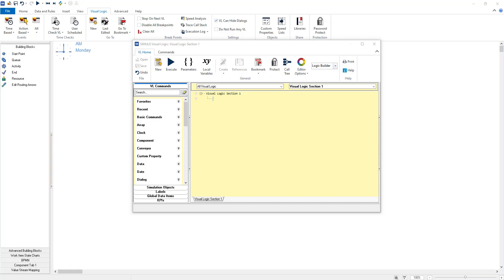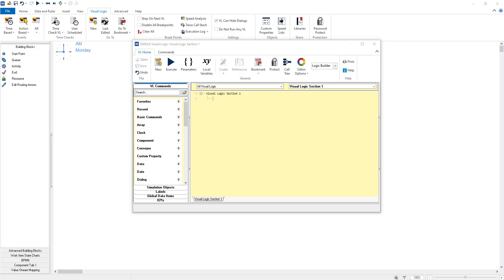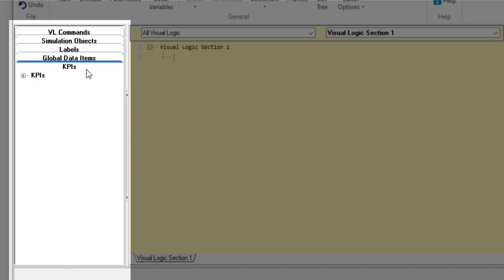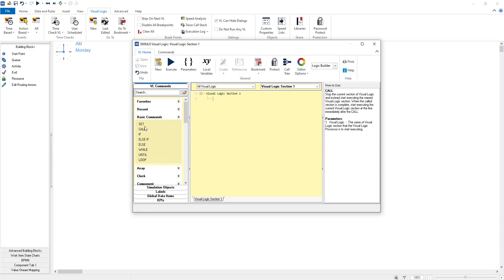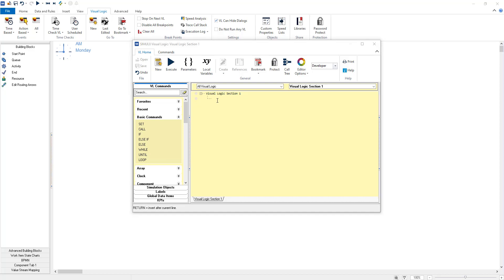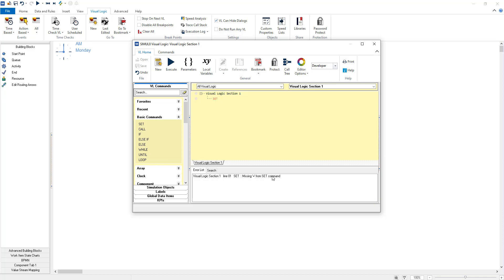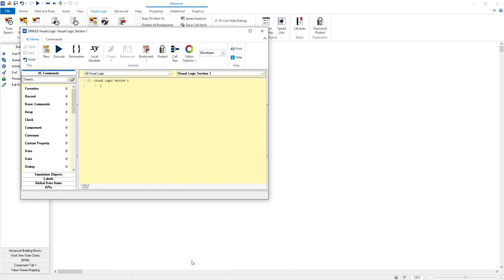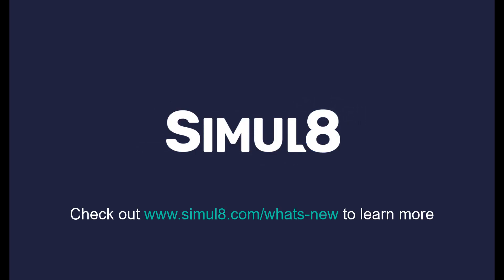Introducing our new Visual Logic Editor Modes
Introducing our new Visual Logic Editor Developer Mode, our latest release enables our users to further extend the power of Simul8 with code.